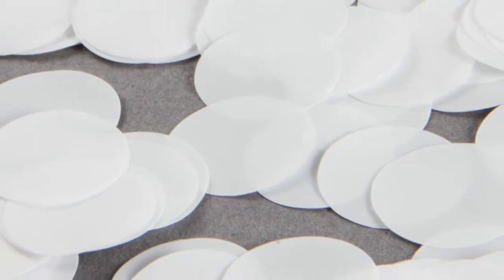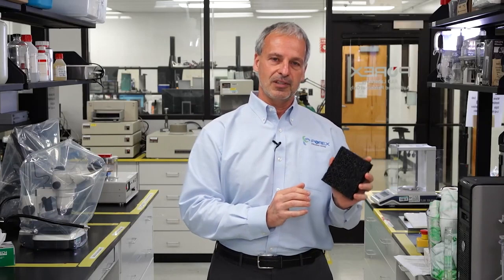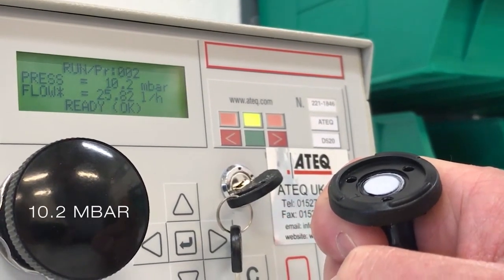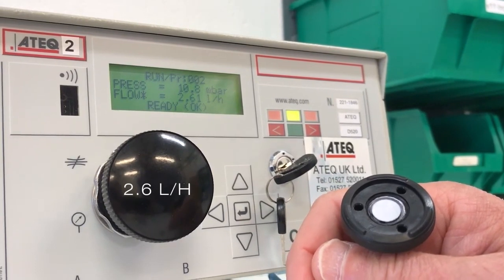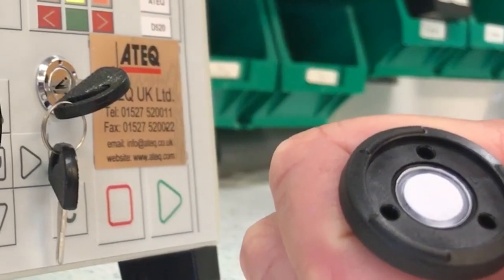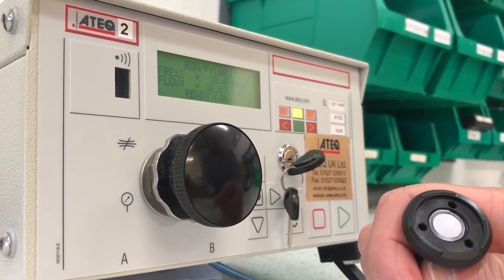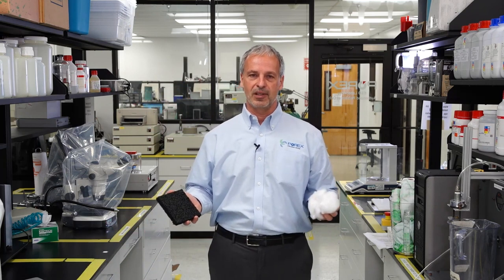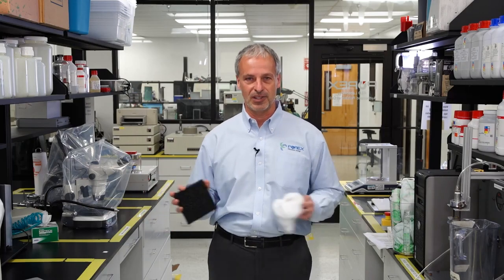Durability comparison of POREX Virtek PTFE vs expanded PTFE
In this video demonstration, POREX Virtek® Sintered PTFE is shown to be much stronger and easier to handle than extended PTFE. With its unique porous structure, POREX Virtek® offers greater durability, requires no support, provides optimal airflow and superior product protection. Protection vents made from PTFE components can be found in a variety of electrical, industrial, medical, and consumer applications. To learn more, request a sample or ask an engineer,